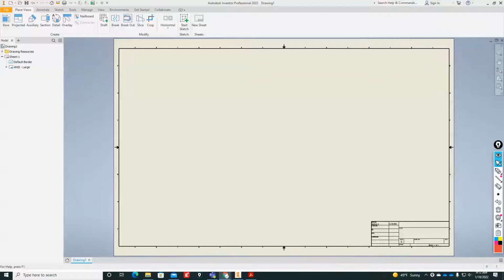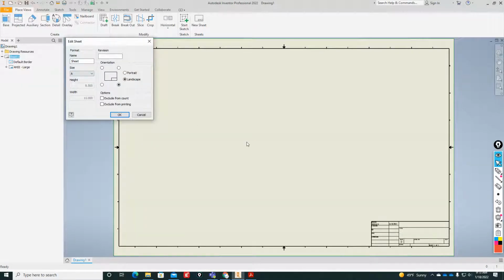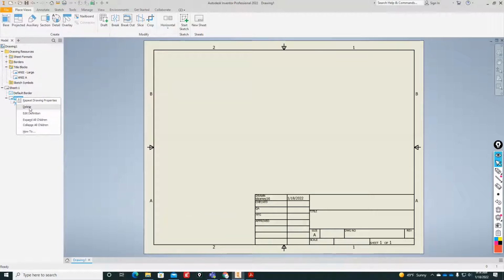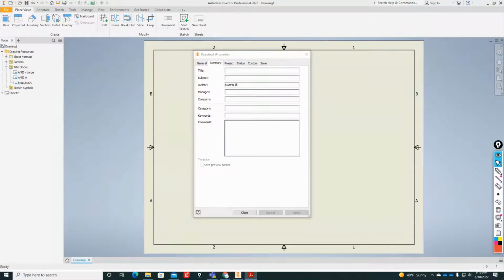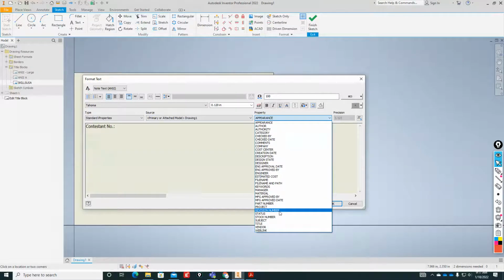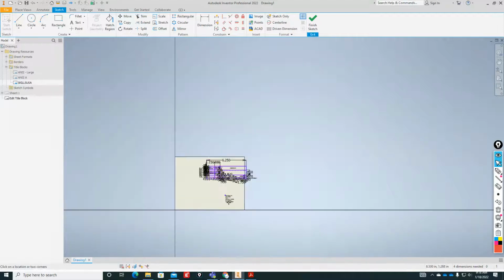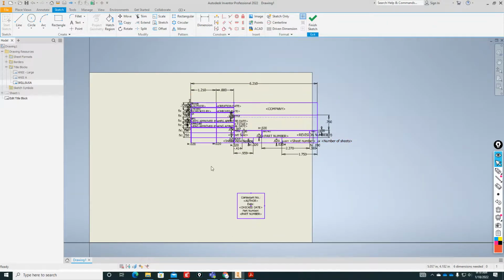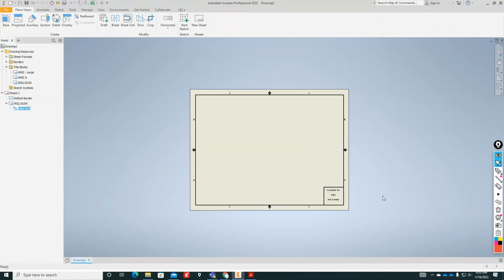Simplified Title Block (SkillsUSA)